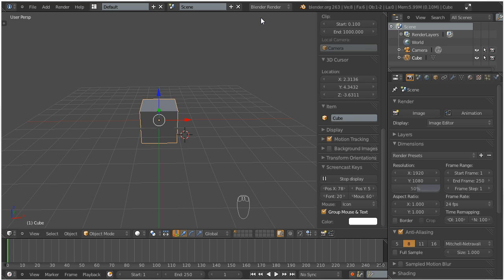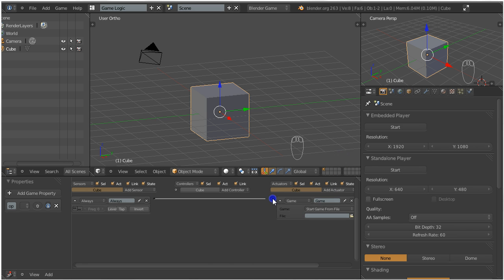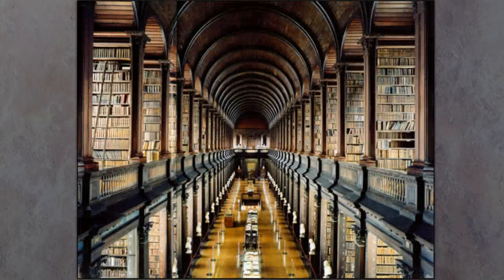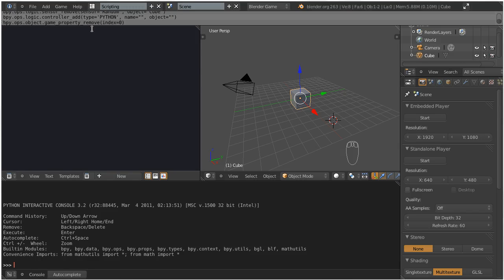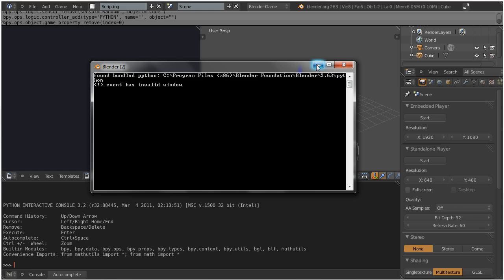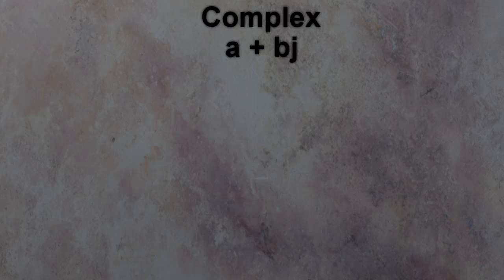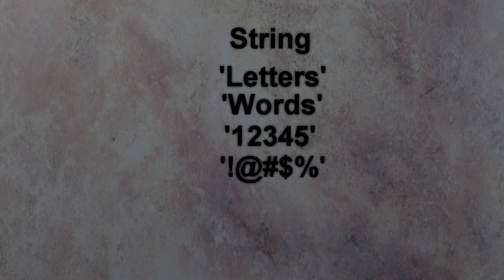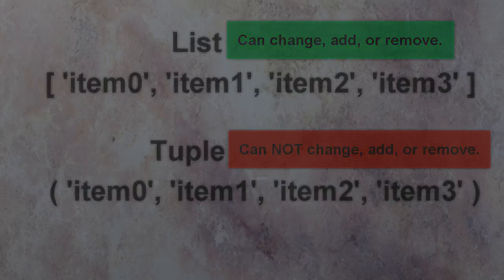Open Source Video Game Part 1 - Basics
Make sure to download Python 3.0 or later.

Index
Welcome     0:00:07
How to watch this tutorial   0:00:34
Required hardware    0:01:00
Comparing software cost   0:01:22
Don't be overwhelmed    0:01:40
First look at Blender    0:01:54
What Blender is used for and Game Engine 0:02:17
Blender Lay-out settings   0:02:53
Blender Logic Editor    0:03:14
Why programming is needed   0:04:00
High and Low languages    0:04:29
Interpreters     0:05:18
Python library     0:05:52
Blender Text Editor    0:06:11
Errors      0:06:34
Blender System Console    0:07:19
Object Oriented Programming   0:07:58
Boolean     0:08:29
Integer numbers    0:09:14
Long numbers     0:09:21
Floating-point numbers    0:09:31
Complex numbers    0:10:52
Strings      0:11:19
List      0:11:56
Tuple      0:12:25
Dictionary     0:12:59
Summary     0:13:32
What to expect in Part 2   0:14:21